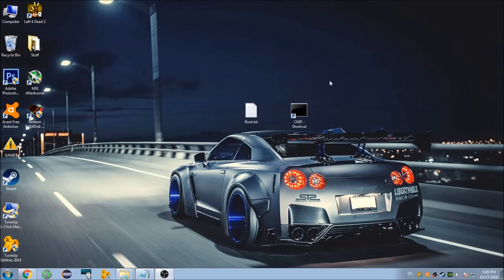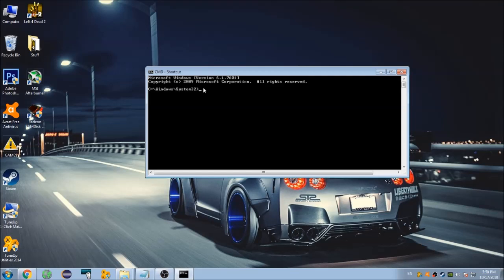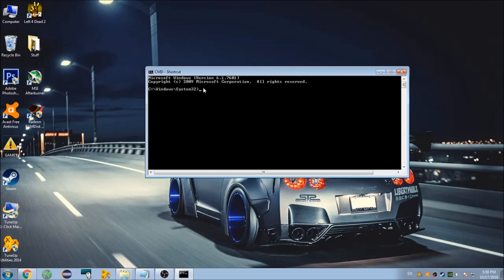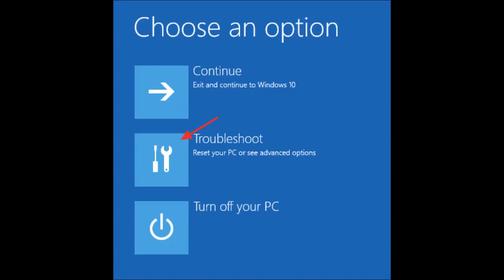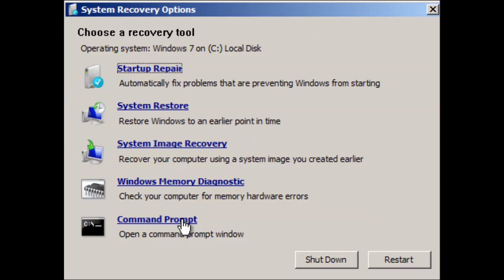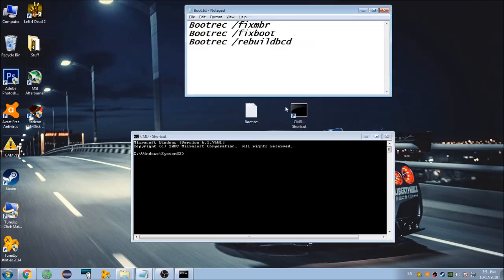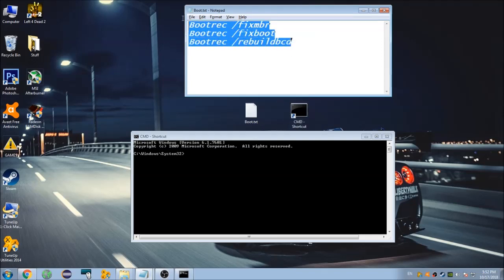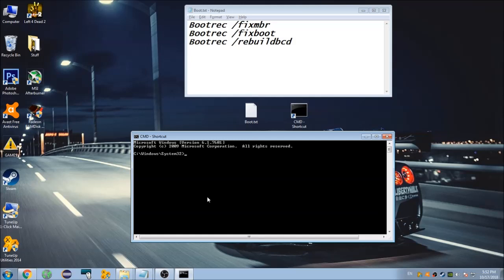BOOTMGR IS MISSING - EASY FIX FOR WINDOWS BOOT FAILURE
From the command line enter three commands separately in this sequence:

Bootrec /fixmbr
Bootrec /fixboot
Bootrec /rebuildbcd